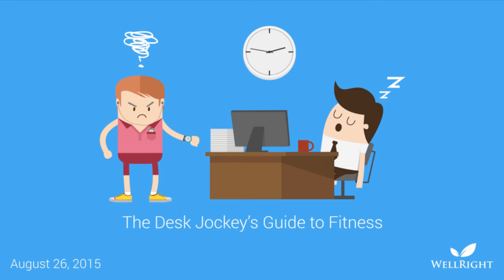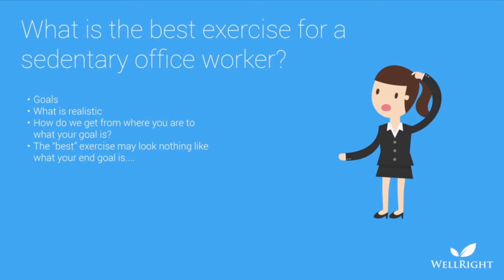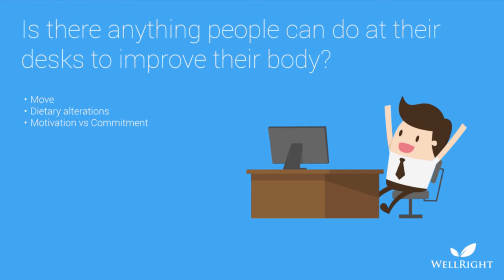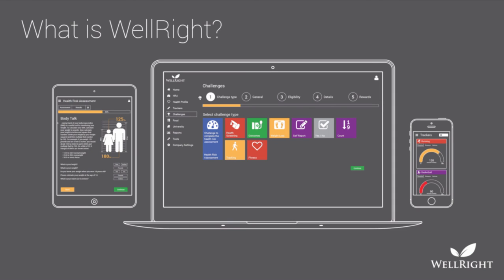The Desk Jockey's Guide to Fitness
Whether you work at a desk or not may not be in your control, but finding ways to improve your fitness is. Join Coach Michael with special guest and fitness trainer Pete Brown as they explore the desk worker's fitness dilemma. Questions answered include:

• What is the best exercise for a sedentary office worker?
• Are there any exercises most office workers should avoid?
• Is there anything people can do at their desks to improve their body?
• How much exercise do people really need?
• Words from the trainer -- What has been the most eye opening experience(s) when training everyday people?